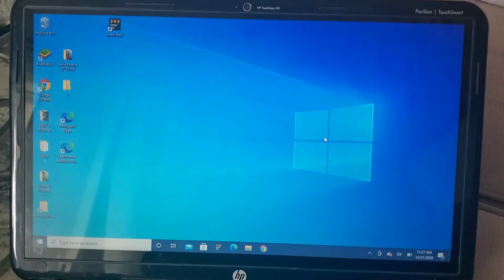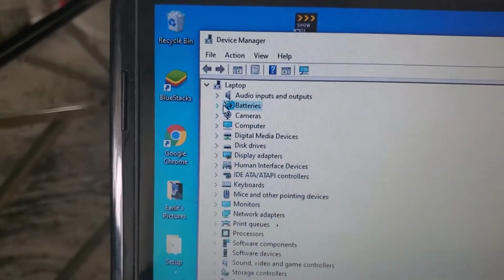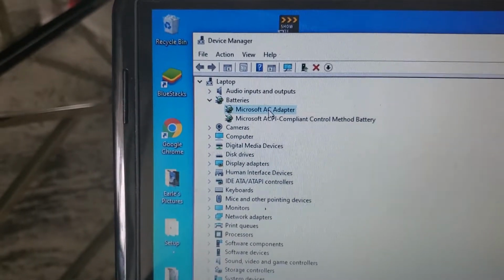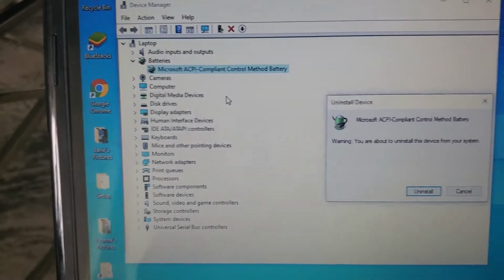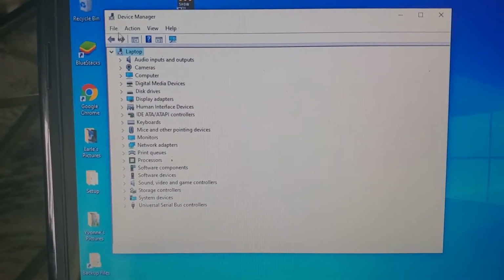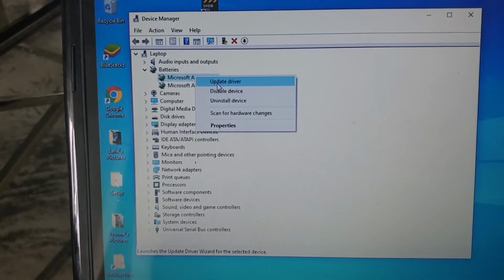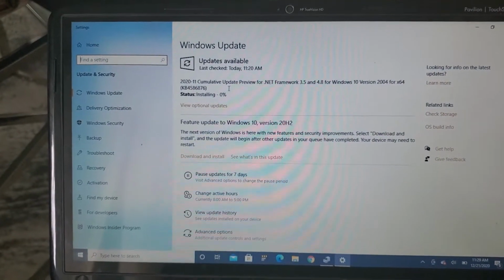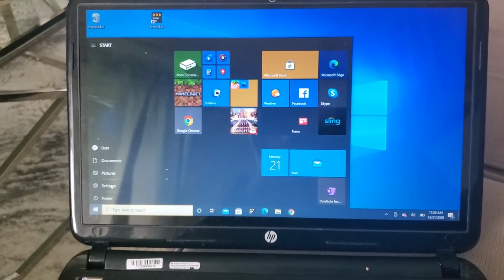fixing laptop not charging 100%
Fixing problem with laptop battery not charging 100% easy fix